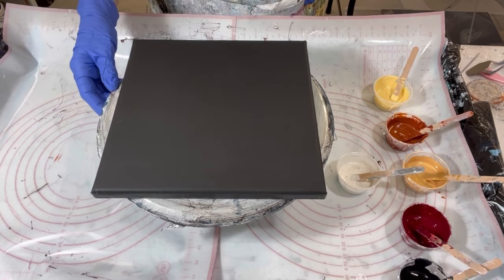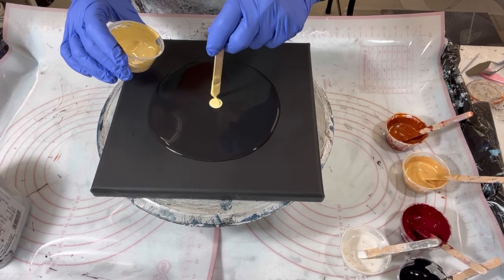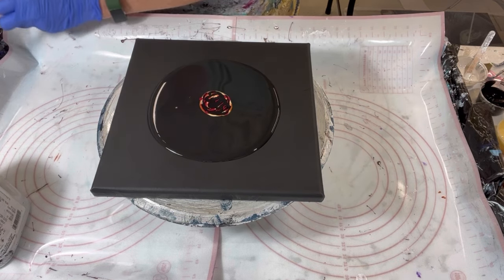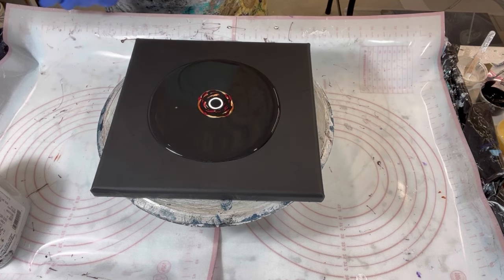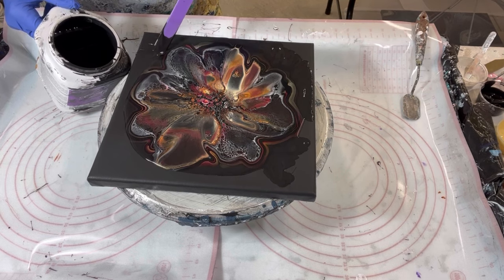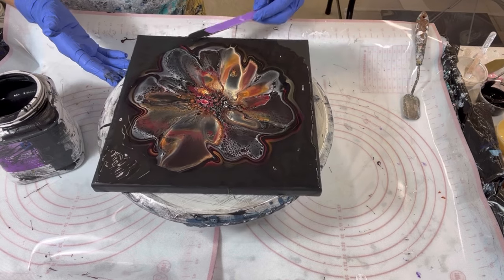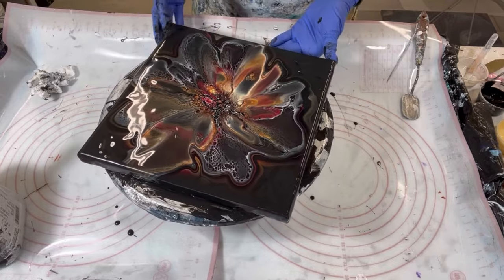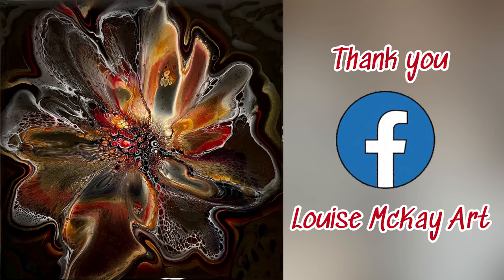287. Beautiful Bloom on Black Pillow, Acrylic Painting, Fluid Art, Acrylic Pouring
Hi Everyone,
Thank you for joining with me for what was supposed to be a creation for a collaboration next week, but it didn't turn out the way I had planned and decided to share it prior to the collab. This is a little 10"x10" canvas.

Wednesday 11/8 Do's and Don'ts Collaboration with Karen at Waterfall Acrylics ​⁠@WaterfallAcrylics and Lori from ArtLor beginning at 1:00 pm EST

I present succinct videos showing my latest, what I've learned, provide tips, often with some philosophy.  I usually share about three per week and trying different things along the way... as those who've been with me well know!

VALUABLE VIDEOs and Product LINKS:
1. Video 140: How I Mix My Pouring Medium (PM), Paints and close-up on consistencies and Pillow
5.
7.

THIS POUR...The DETAILS:
The details:
Pillow paint: Sherwin Williams Color to Go Tricorn Black

My paints: are called out in the video!

Louise

1. Amsterdam Naples Yellow Dark
2. Golden's QnAG with TLP Zeus
3. DecoArt Gold 24K with Golden's Iridescent Gold
4. Artist Loft Metallic Red with DecoARt Garnet
5. Golden Carbon Black